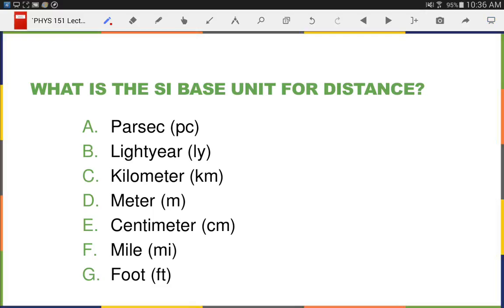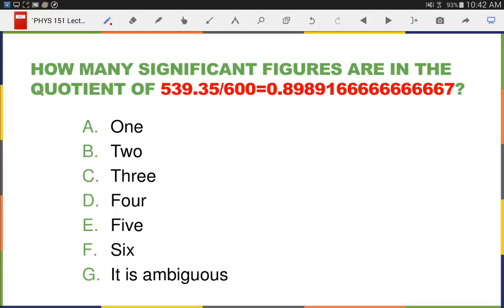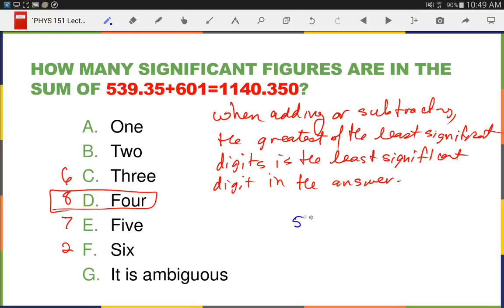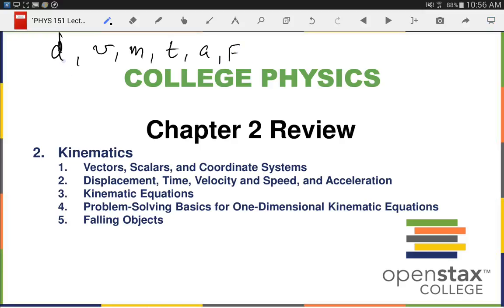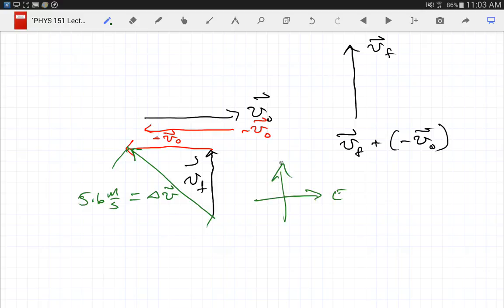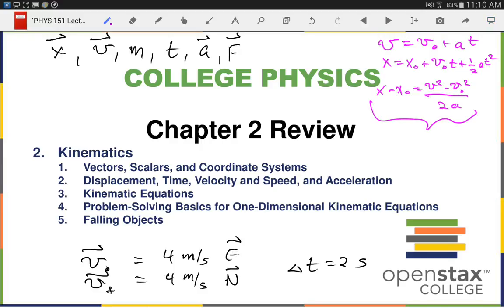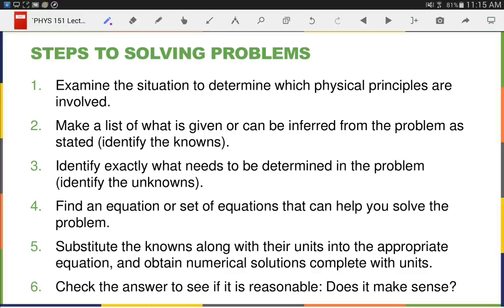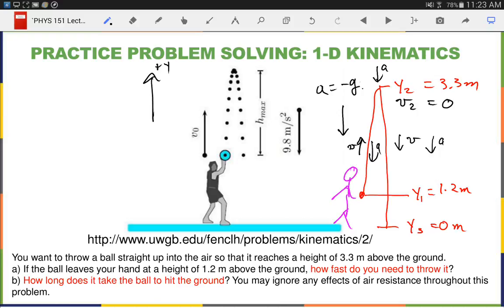PHYS 151 Lecture 07: Review